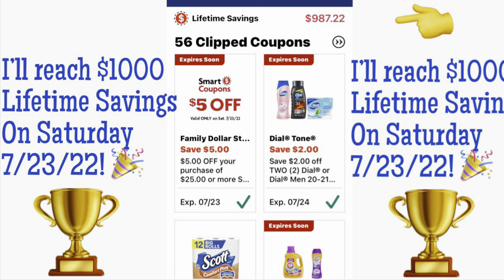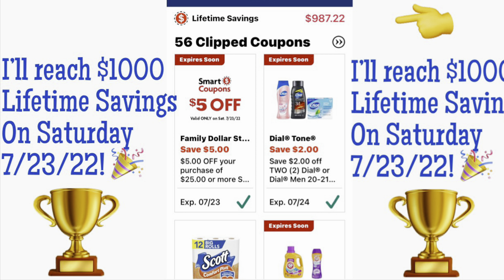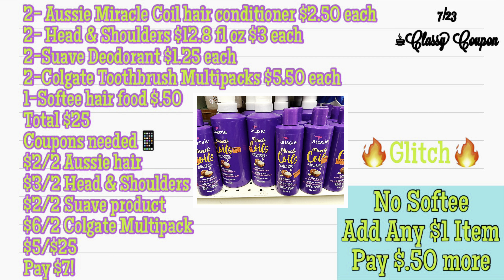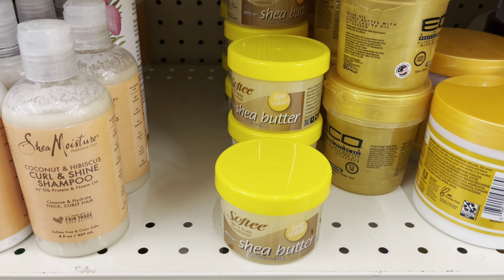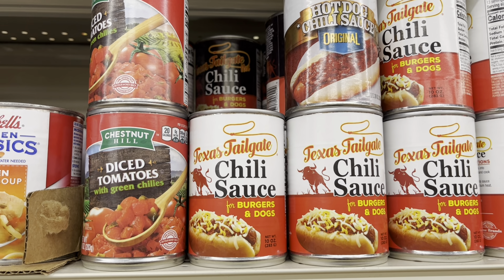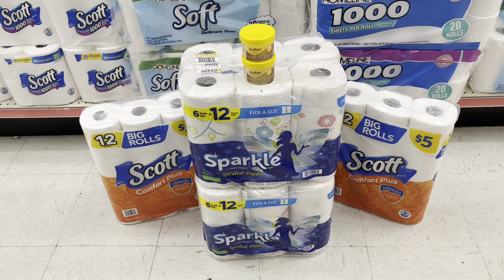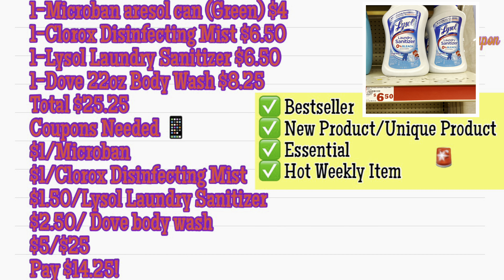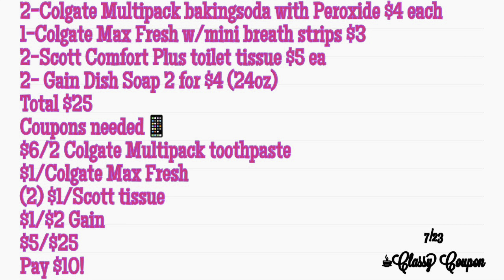Hold onnnn! Wait a minute wait a minute heyyyy!! 🔥Glitch! 🔥Family Dollar Couponing| 7/23/22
$5/$25 all digital deals require a family dollar account. Once you sign up, you will have access to all manufacturers coupons. (No obligation) I am not sponsored.
The scenarios I share are to be used as quick guides. Prices may vary. Sometimes personal adjustments and judgement calls will have to be made if a product is not in stock. SUBTOTAL must be $25.00.

👍🏽Paper or store Manufacture  coupons: These coupons are applied to your item first.
👍🏽Store Smart Coupons: Next, smart coupons  are applied but only if the are Family Dollar coupons and not manufacture.
👍🏽 $5/$25 are applied last and total must reach the minimum after all coupons apply.
👍🏽Cash back Rebate:(Ibotta) Redeem after your purchases.

What is Ibotta?
Ibotta allows you and I to get real cash back on everyday purchases.

I am human and mistakes do happen! If you catch one hit me in the comments. If you are hip to store policy or coupon things you may use the comment section so we can work it out together. This is a community❤️

Here are some things I do to get geared up for a Family Dollar Store run:
Check the app location tool to check product availability.
Make a visit on a weekday for clearance finds.
Make a visit on a weekday for new items and product availability.
Fully charged phone to utilize the app on Saturday